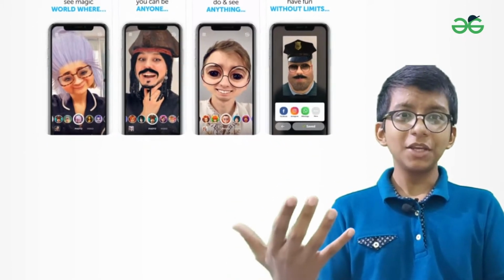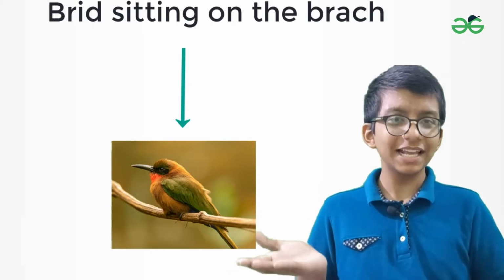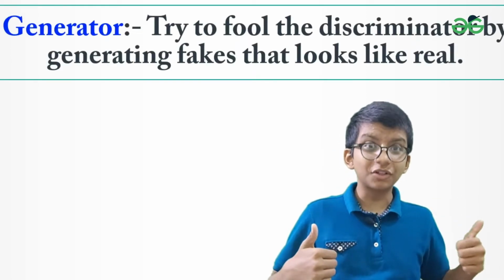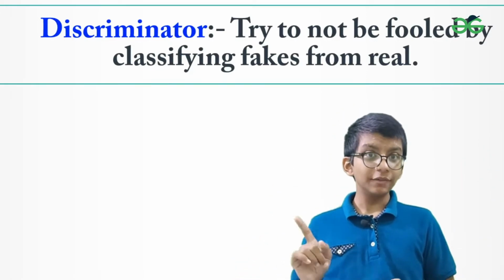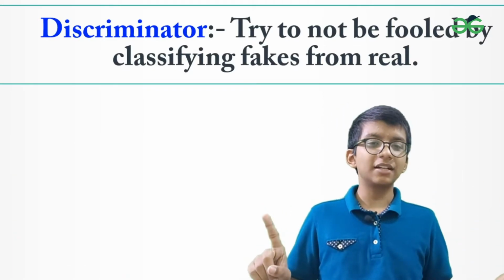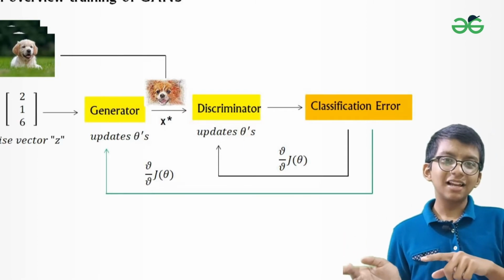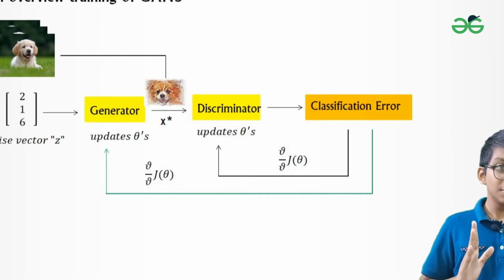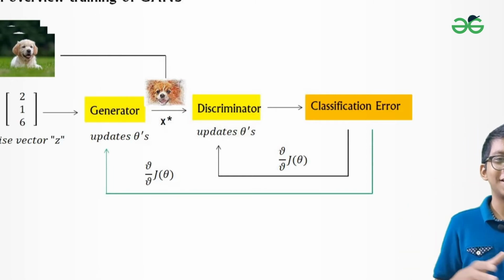Introduction to Generative Adversarial Networks | The Whole Training Process| Ayush Singh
Do you want to make your own deep fake video, or do you want to make your own Snapchat, GANS will help you to do that. Gans are the frameworks of machine learning that can apply image filters to your face, or make Monalisa back to life or you just write text what Image you want and you will get that. Sounds Interesting!
In this video, you will get to know about that and where to learn the whole GANS.